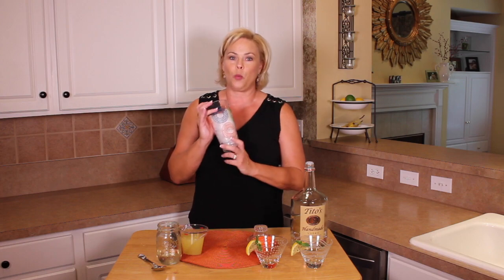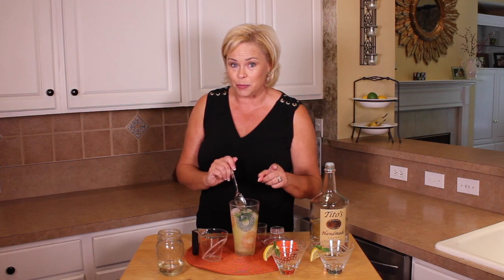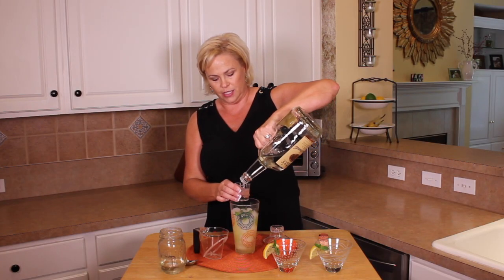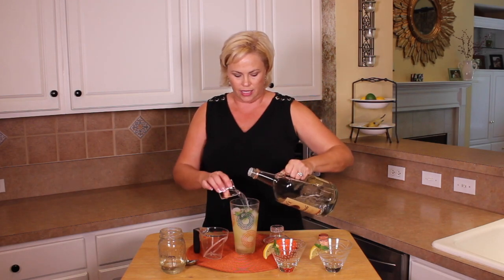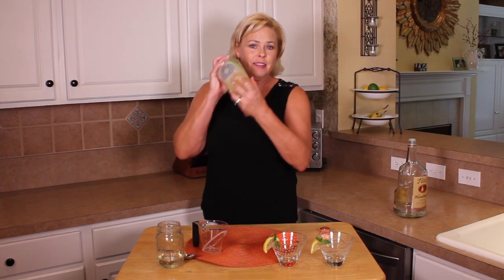SimpleSolutionsDiva.com: Lemon Mint Martini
Join Laura Morey, your Simple Solutions Diva, as she shares a favorite summer-fresh martini -- Lemon Mint Martini!